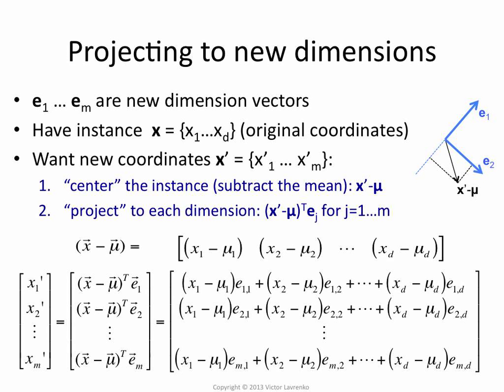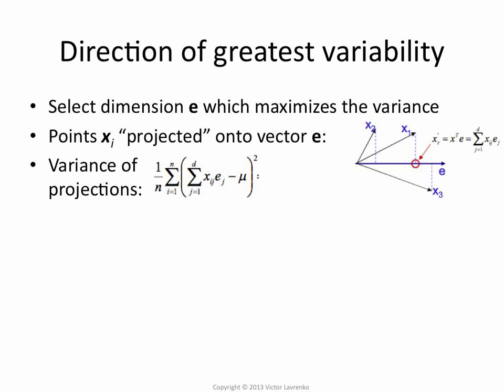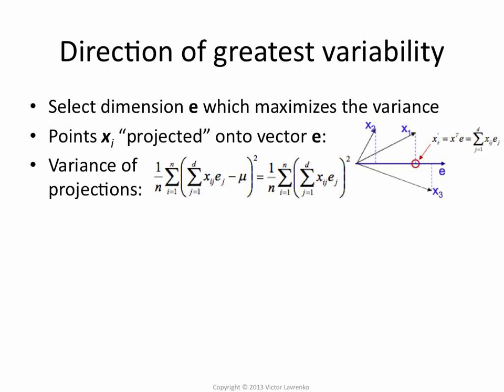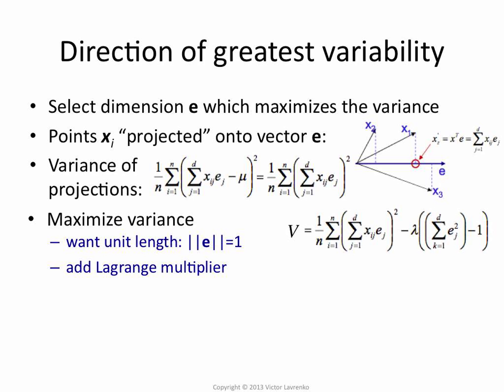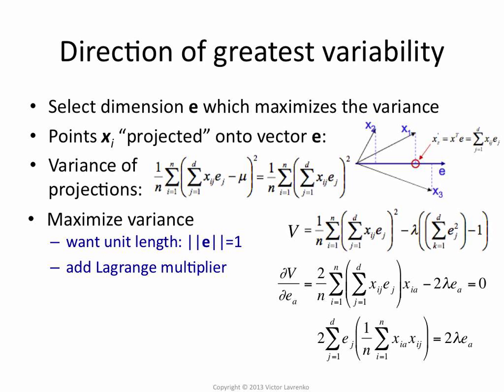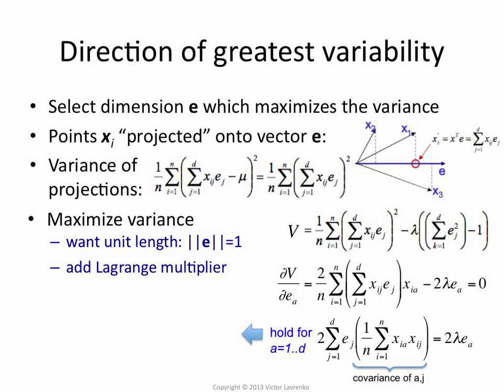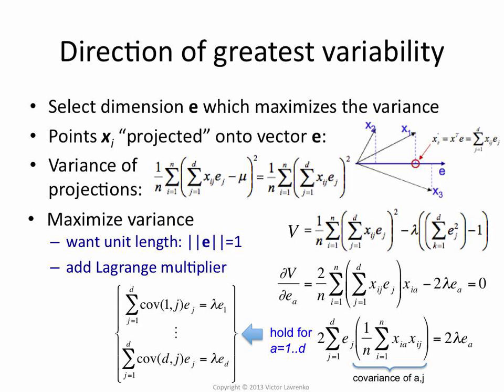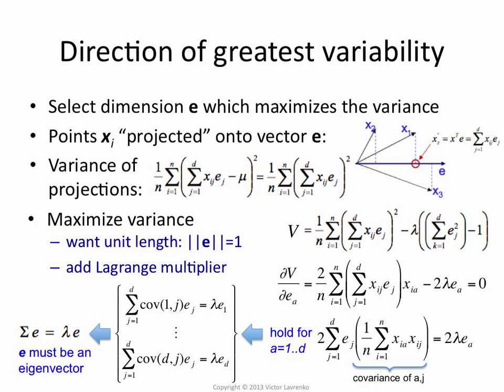PCA 7: eigenvector = greatest variance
We prove that the direction of the greatest variance in our data must be the eigenvector of the covariance matrix.